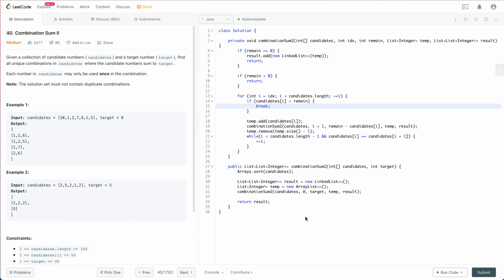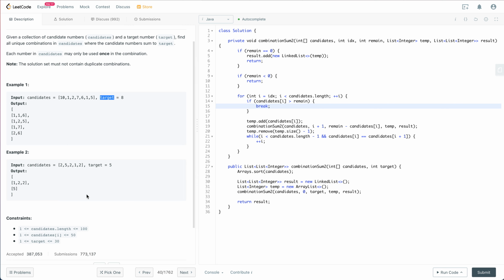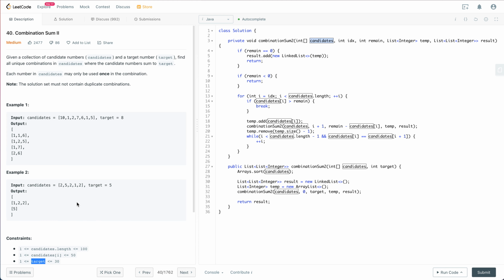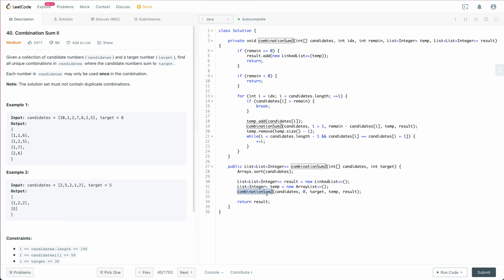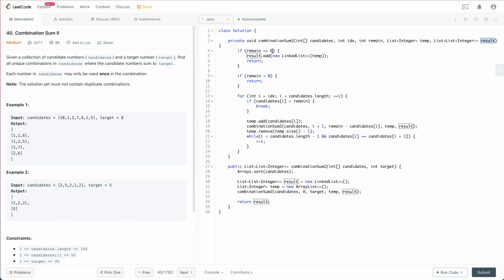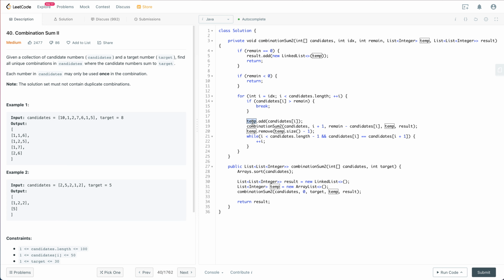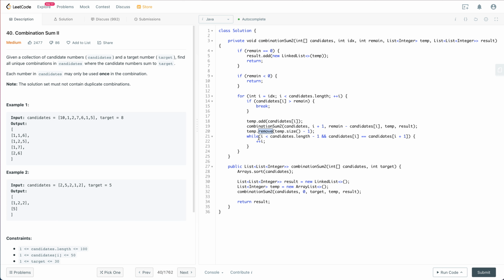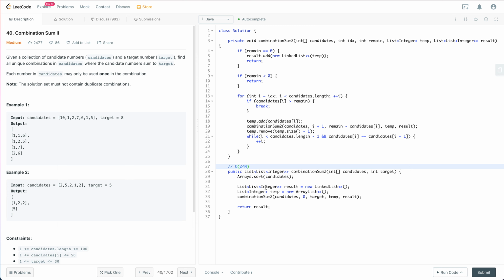Amazon Coding Interview Question | Leetcode 40 | Combination Sum II